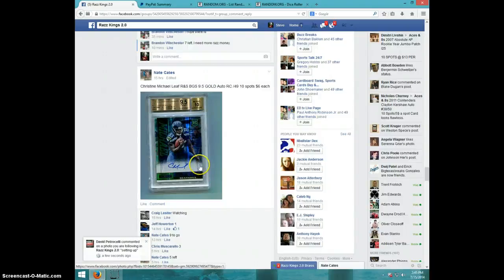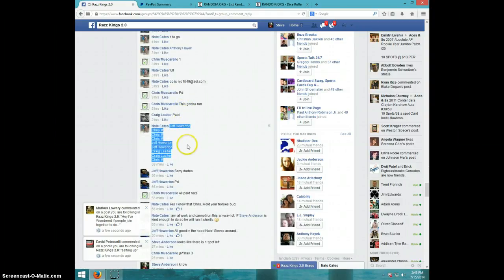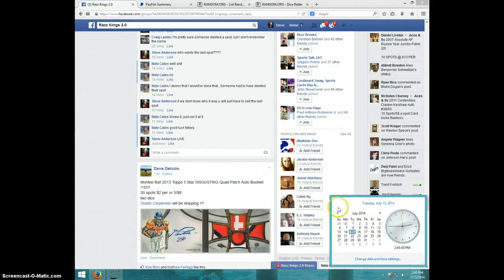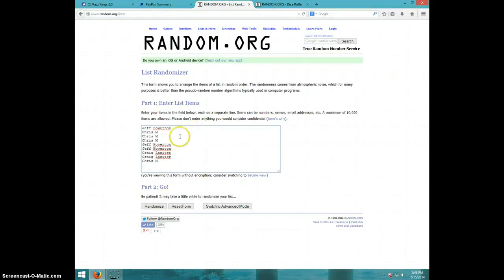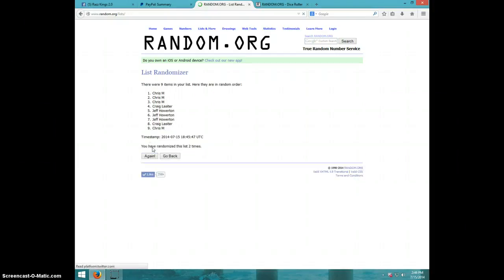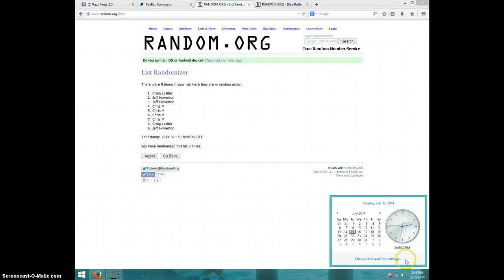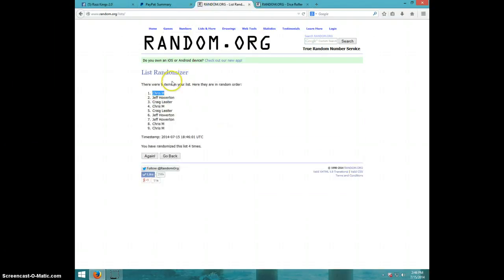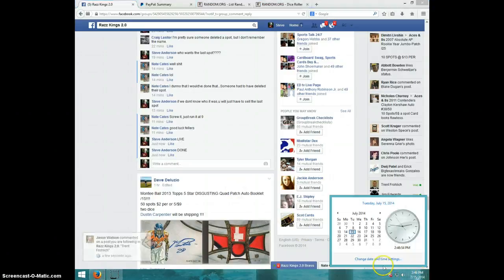CHRISTINE MICHAEL 9.5/10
NATE CATES